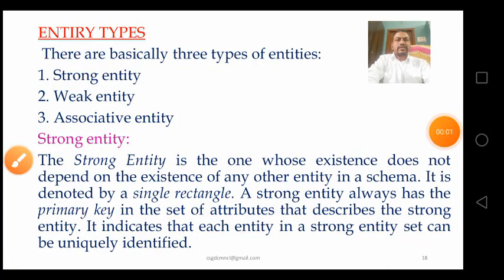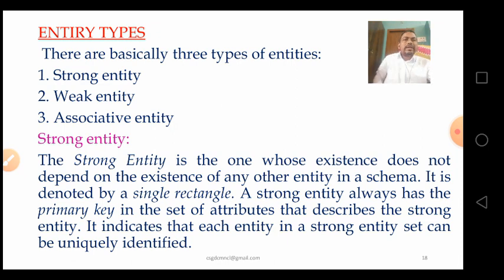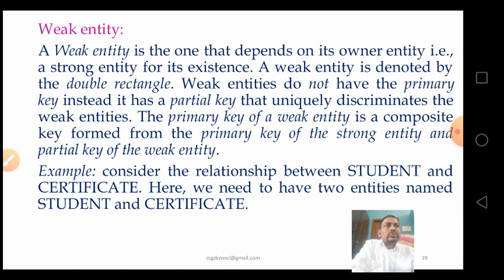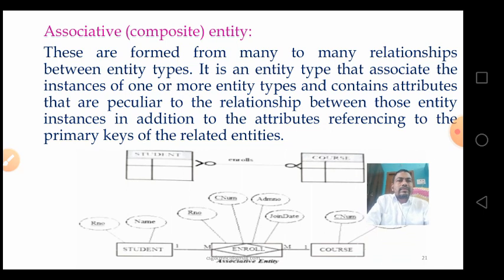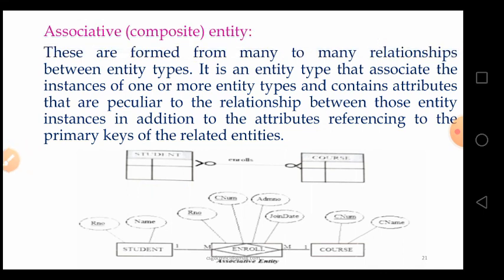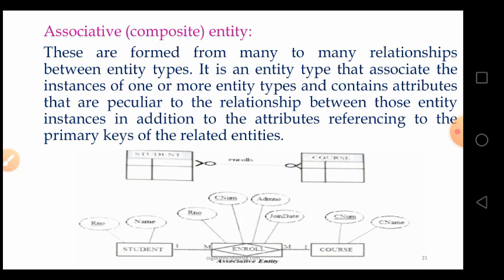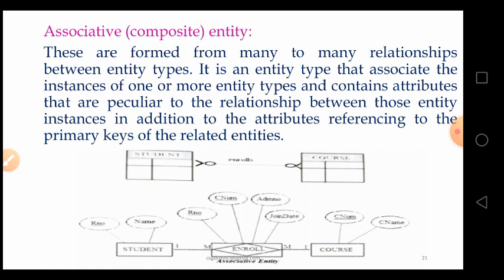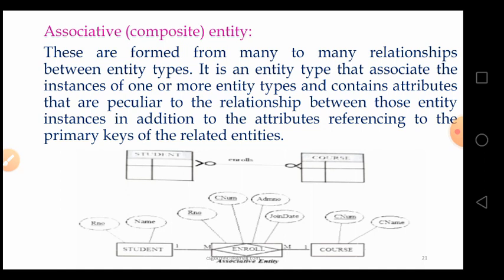ENTITY TYPES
Entity types- Strong entity, Weak entity and Associatative entity